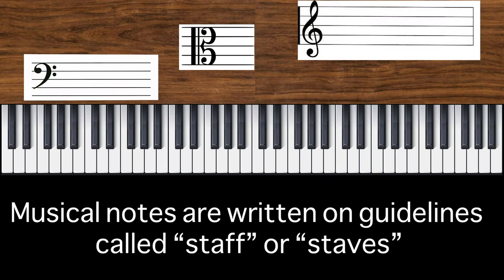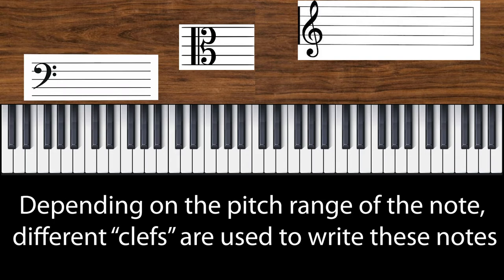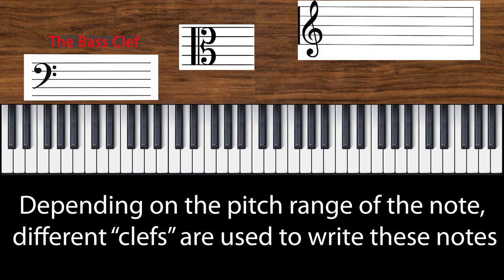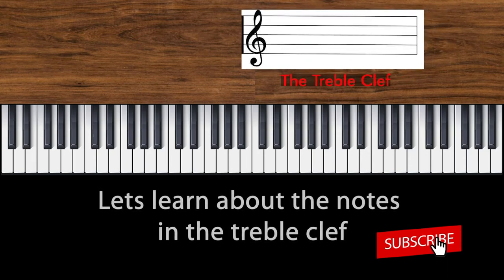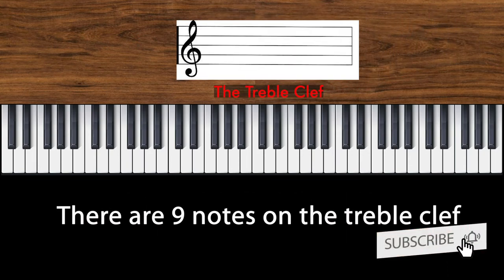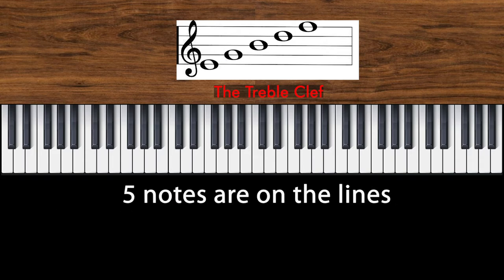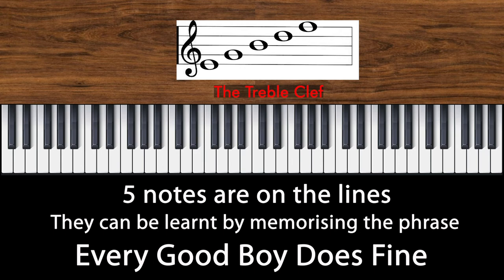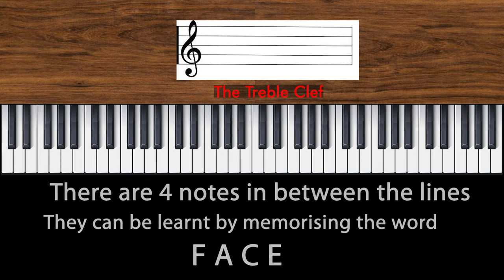The Notes on the Treble Clef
🗳 Even the smallest of donations can help keep this channel running. Thank you!